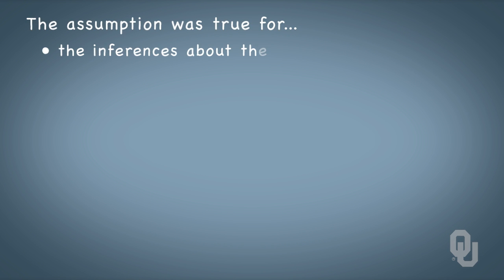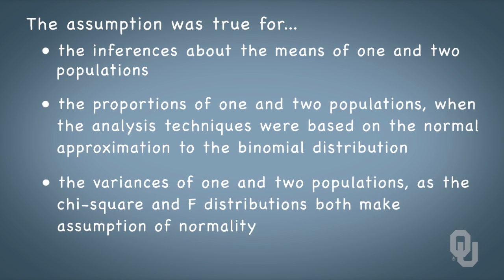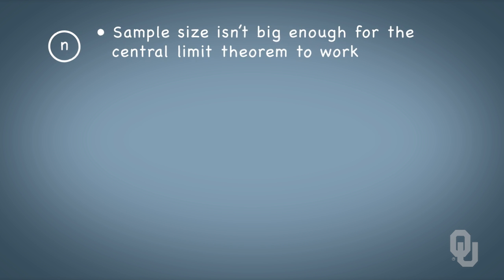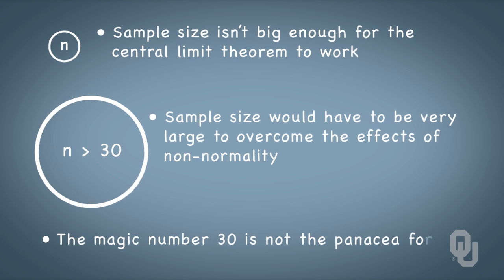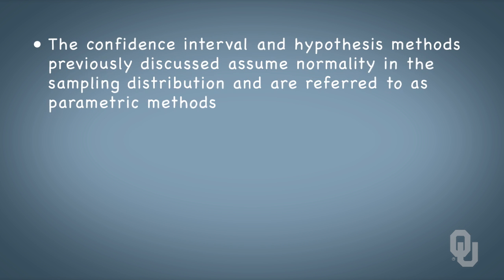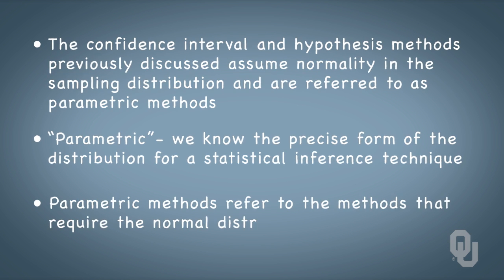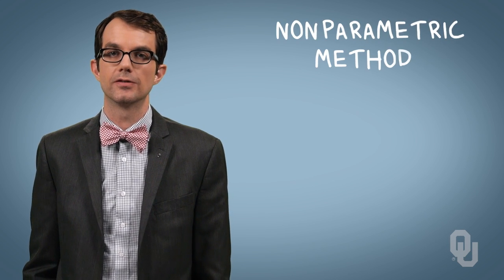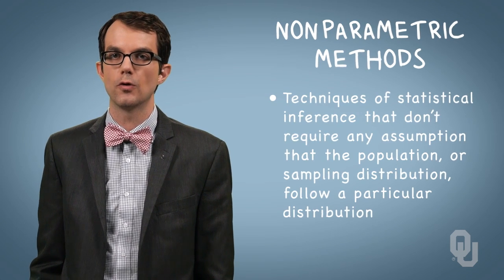9.1.1. Introduction to Nonparametric Statistics